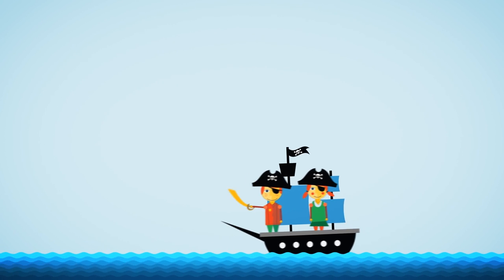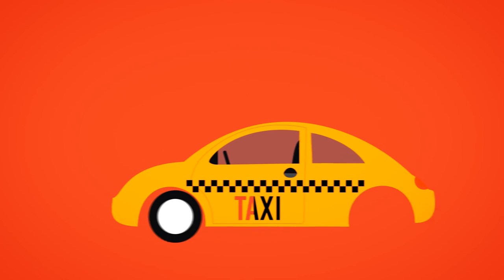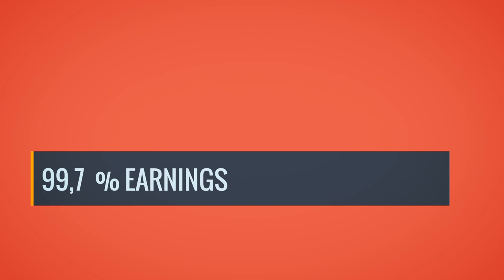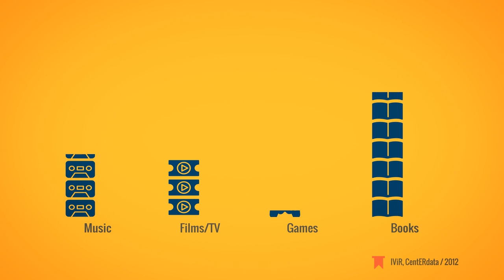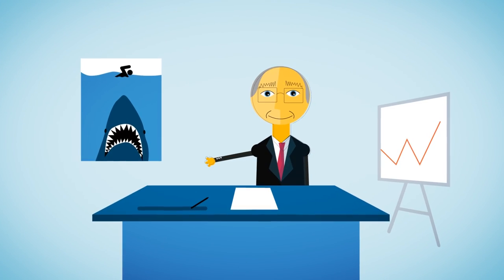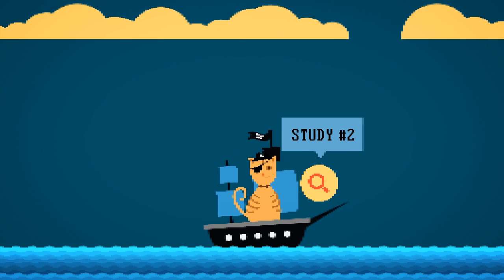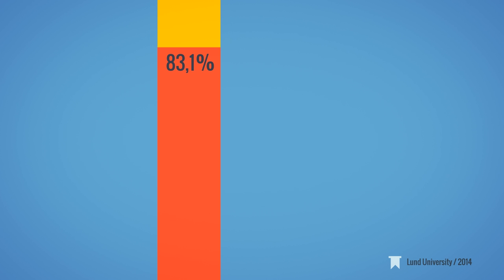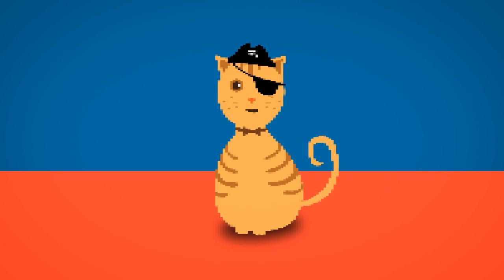Piracy Part 1: Pirates Are The Best Customers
The real, verifiable and independent research data shows us that not only are “pirates” not affecting markets, but that they’re actually positively contributing to it. Pirates are the best customers.

Copy-Me is a webseries debunking the myths of copying.

TRANSLATIONS BY:
Emilia Givropoulou(Greek), Ogat "Thiago Spinardi"(Portuguese-Brazilian). Thank you!